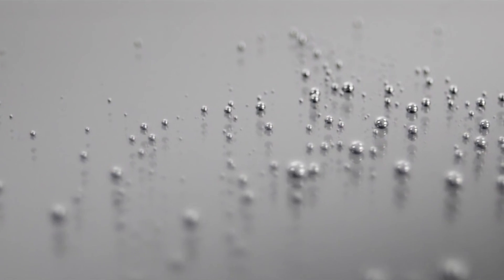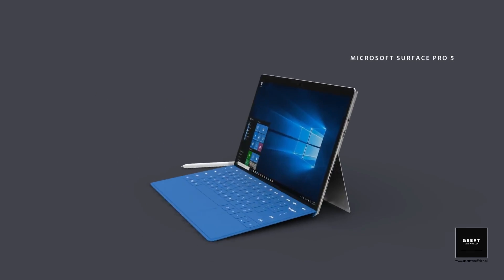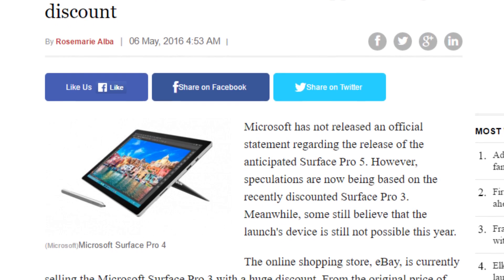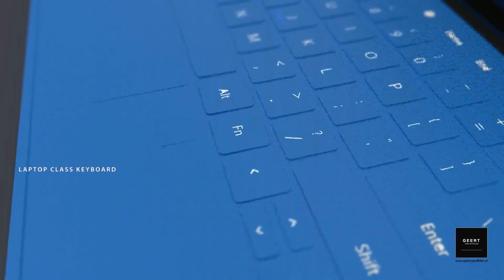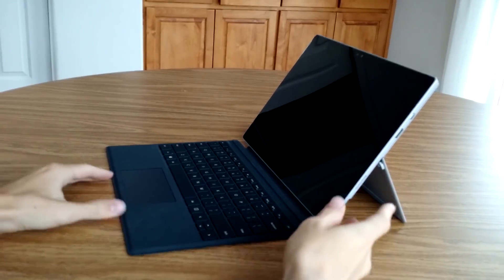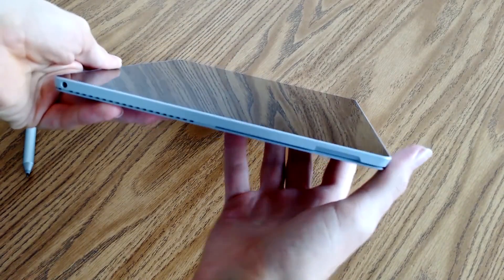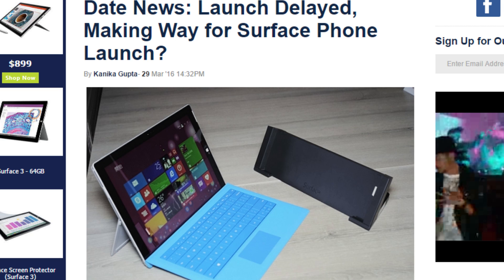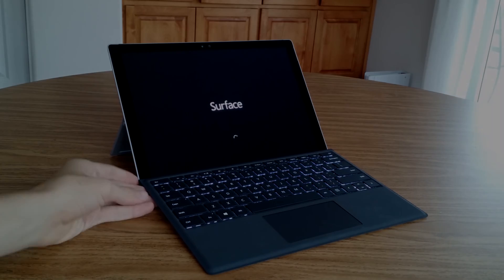Surface Pro 5: Everything We Know So Far! (2016)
Microsoft's Surface Pro 5 may not be releasing until next year, but it's going to be a great upgrade all the same!  From an all-new Kaby Lake CPU to a new version of Windows, here's what to expect.